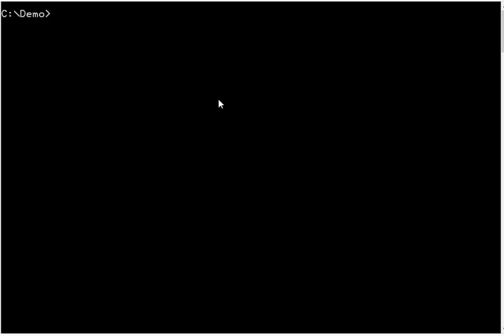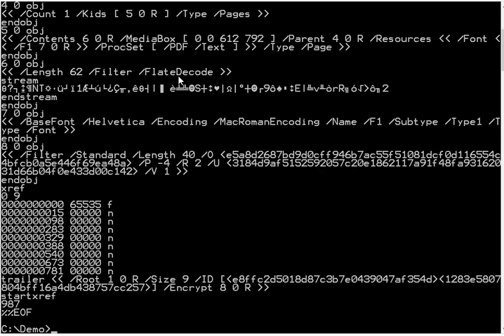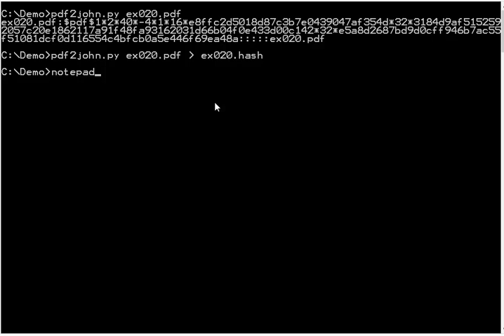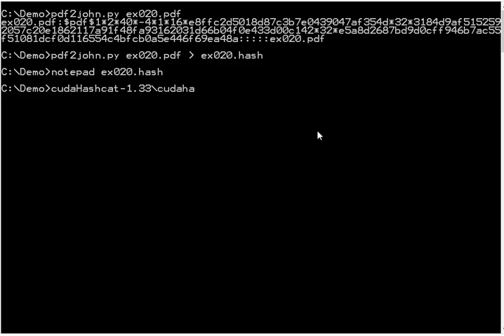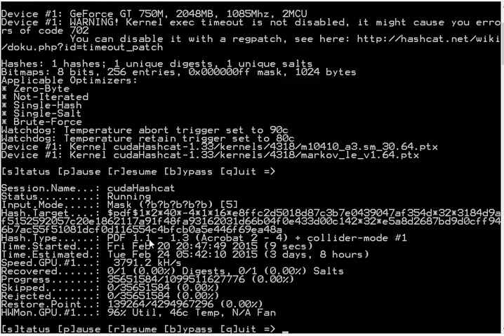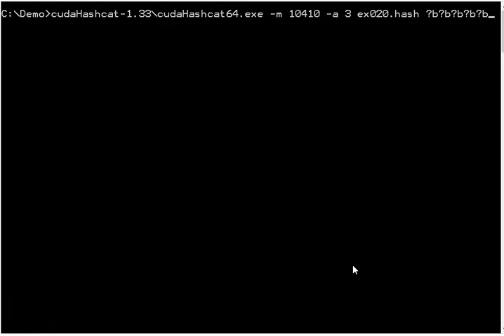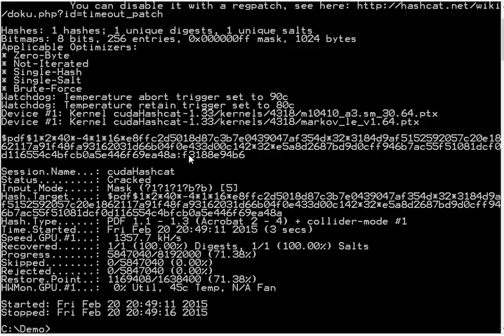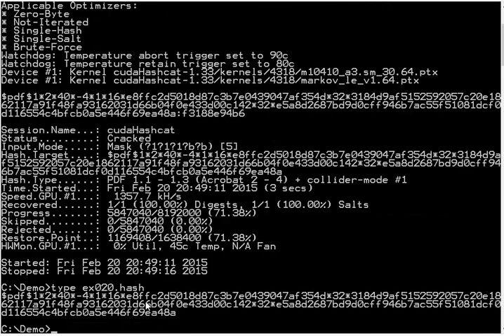oclHashcat PDF Crypto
Don't use weak PDF crypto.